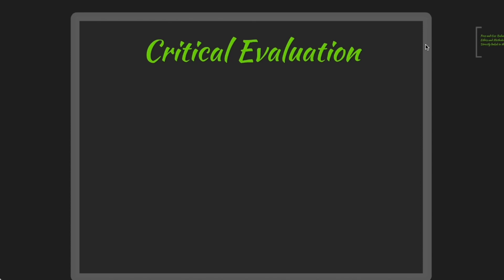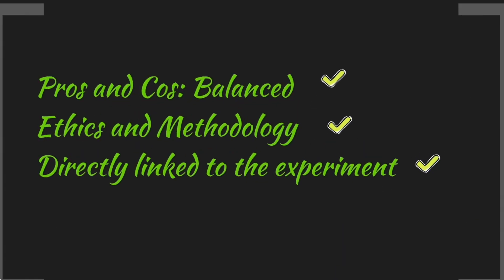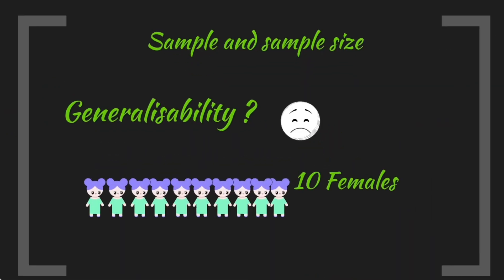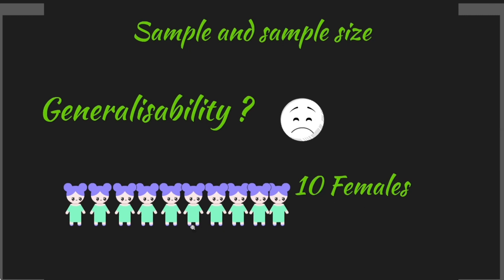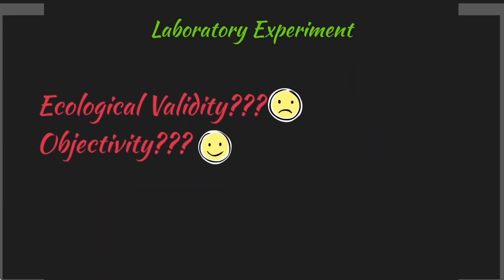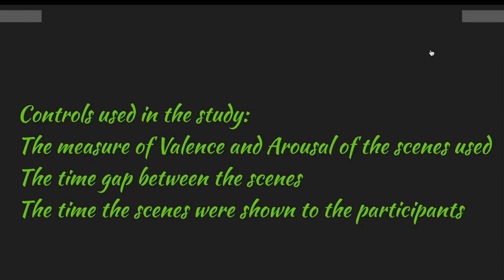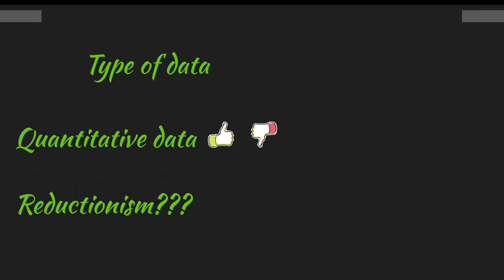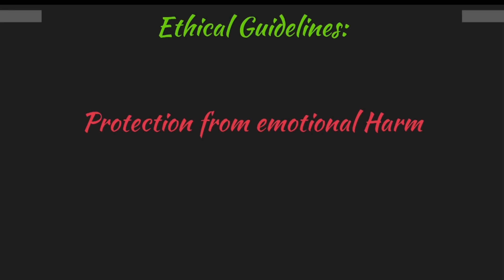Canli et al. study Part 2- an evaluation AS Level Cambridge International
This video tries to evaluate the Canli et al. study. If you haven't watched part 1 of this video, I highly recommend you do so...

If you have any topic suggestion, please feel free to add it to the comment section.